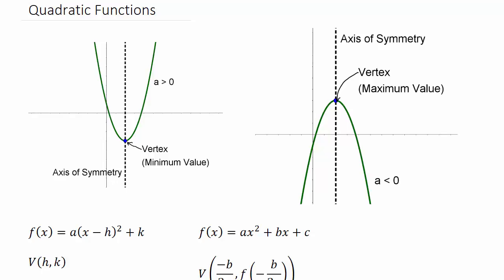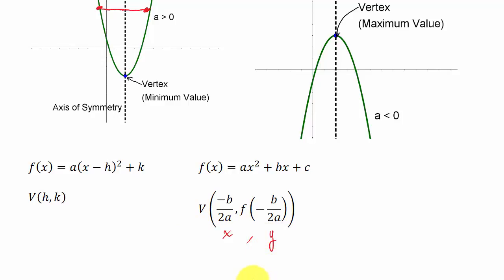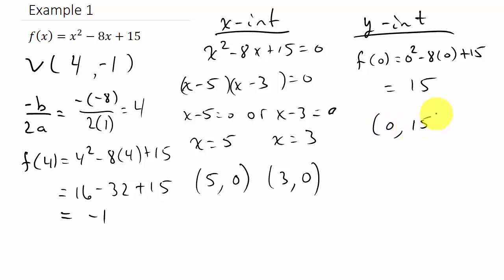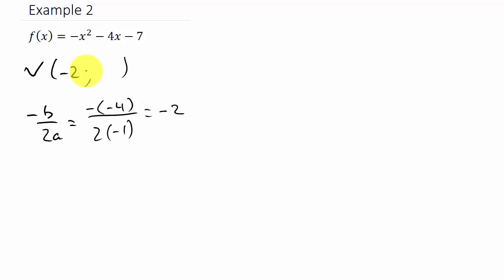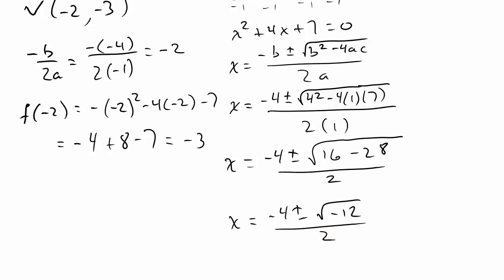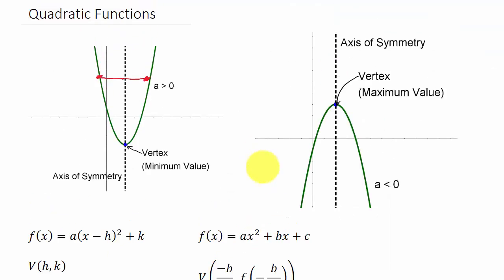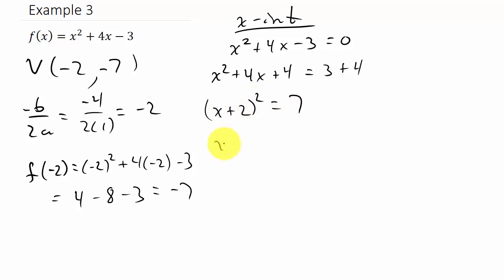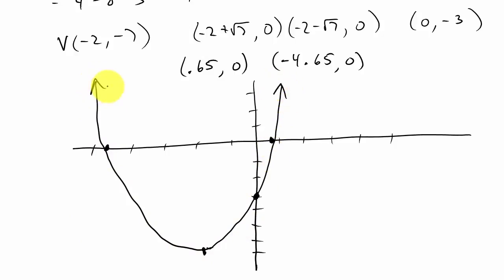Graphing Quadratic Functions 2 of 2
This video shows how to graph quadratic functions in the ax^2 + bx + c